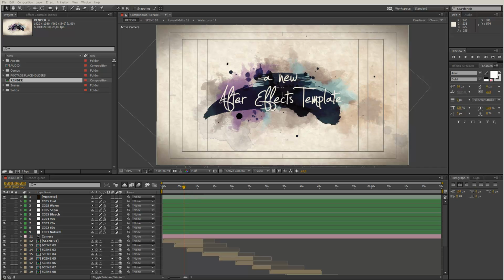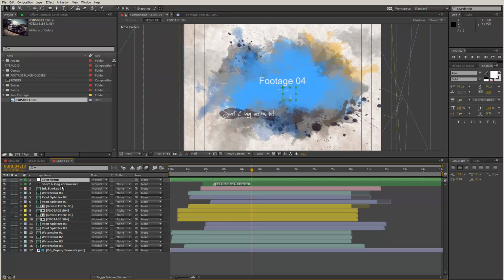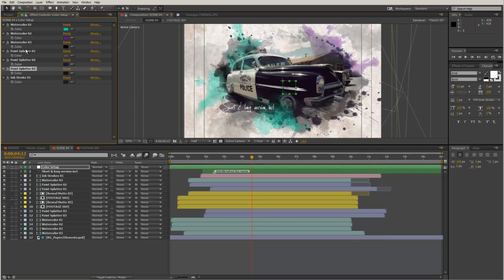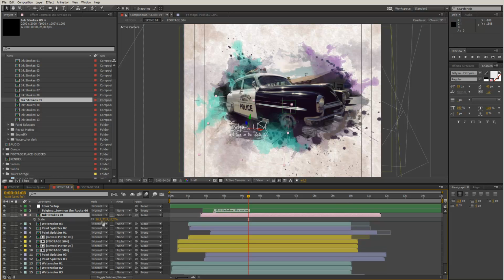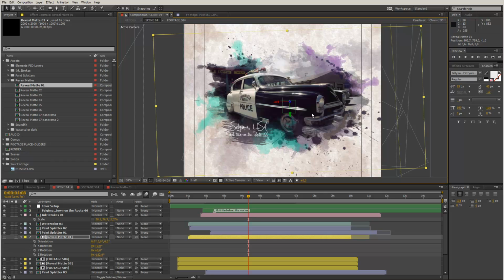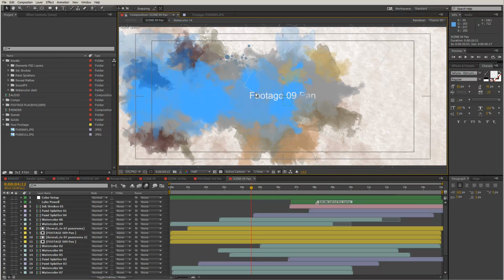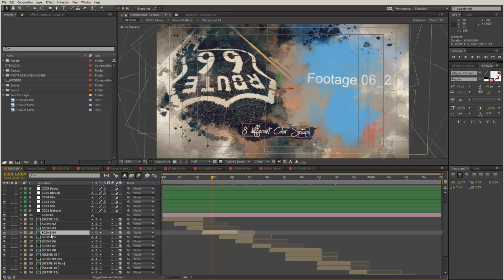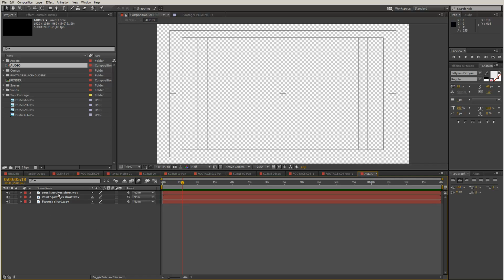Watercolor & Ink Slideshow Customization - After Effects Tutorial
This tutorial shows how to customize the Watercolor & Ink Slideshow After Effects template.

An artistic and creative slideshow. Perfect for a holiday, birthday or wedding. Use 30 included paint, ink and brush elements to design your piece of art.

The template structure is based on scenes. Each scene can be customized seperately to match the look of the added footage

If you don´t have After Effects, I offer customization and rendering services.

Features

- SHORT (1:20min) and LONG (2:20min) version included
- Up to 40 footage placeholders for photos and/or videos
- SoundFX included (brush sound, splatter sounds, swoosh sounds)
- 30 watercolor, paint-splatters and ink stroke elements are included
- 8 color correction looks are included
- All colors are editable through control panels
- Design you own scene layouts (optional)
- 2 special panorama footage scenes included (optional)
- Photos and videos used in the preview video are NOT included in the download
- Music is not included in the download – you can get it from jhunger at audiojungle

Technical Details

- Full HD resolution
- 25 fps
- NO PLUGINS needed
- Works with After Effects CS5 and above